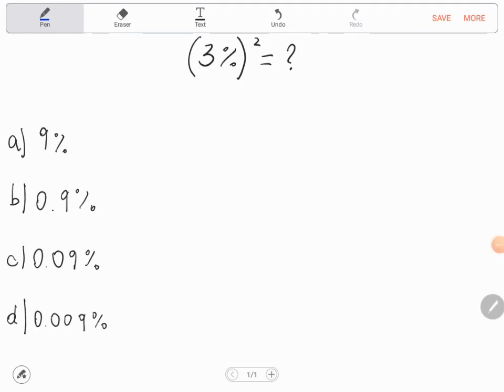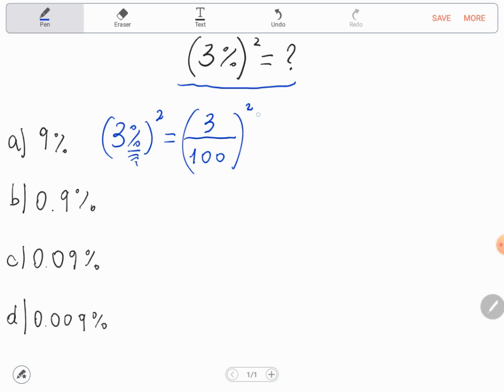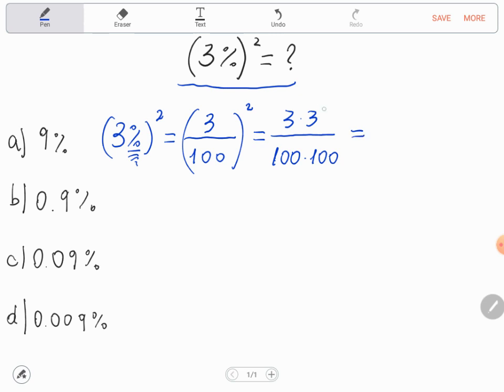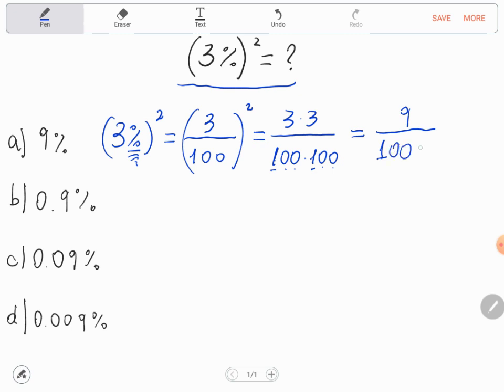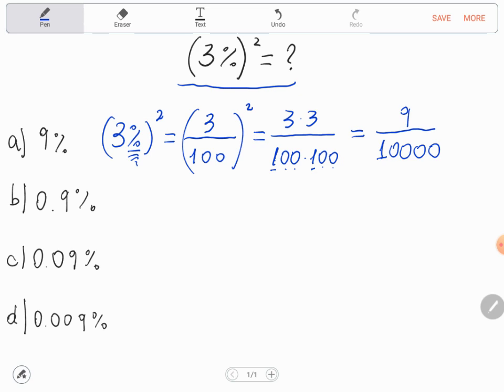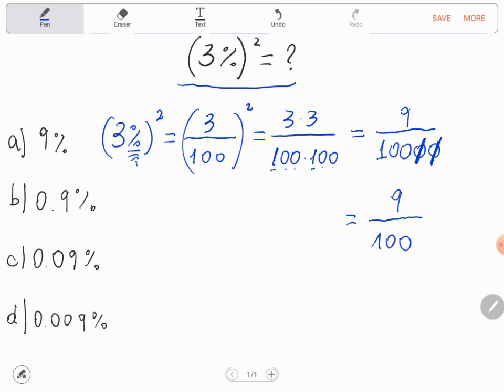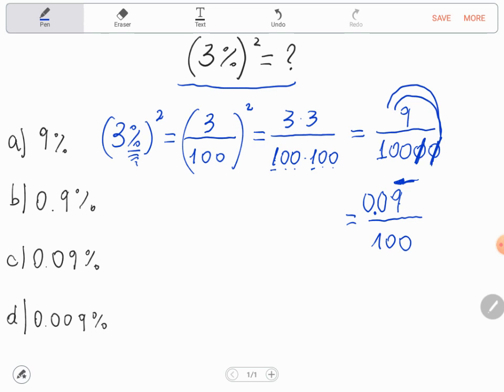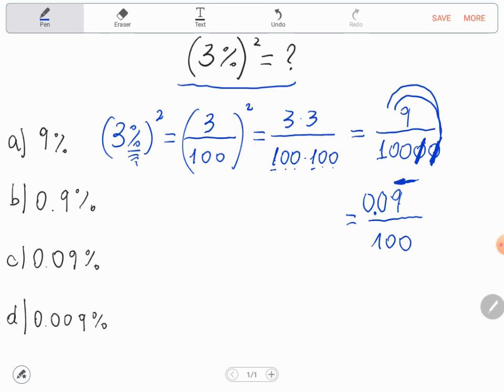🔴What is (3%)²?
A mathematical expression such as (3%)² may seem strange. In this video we will see how simple it is to solve it. I hope you enjoy it!